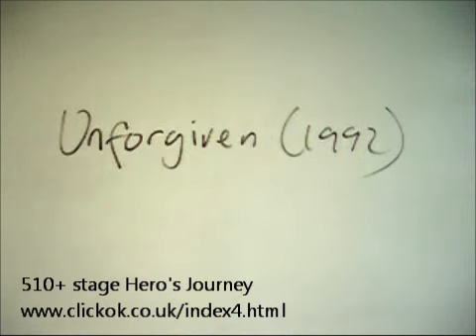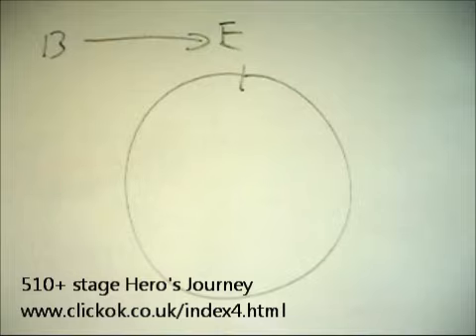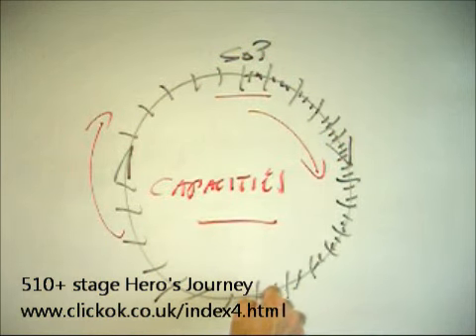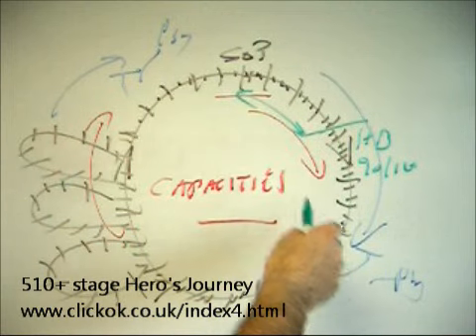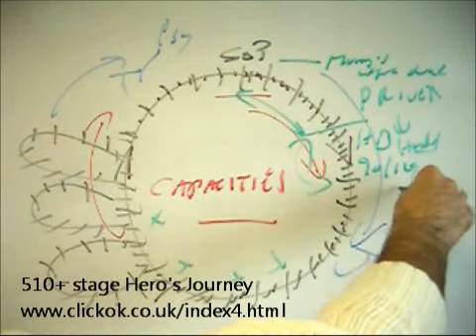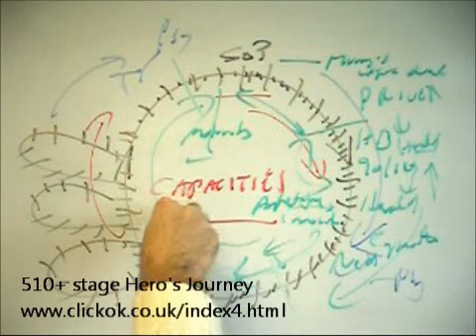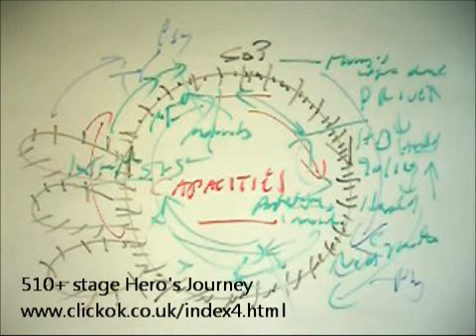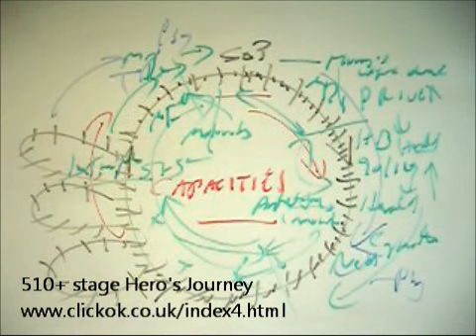Unforgiven (1992) - Hero's Journey, Screenwriting KalBashir.com